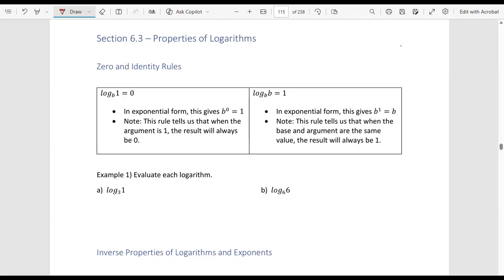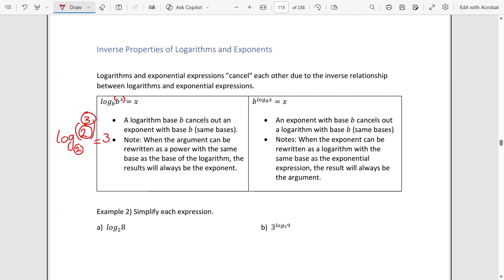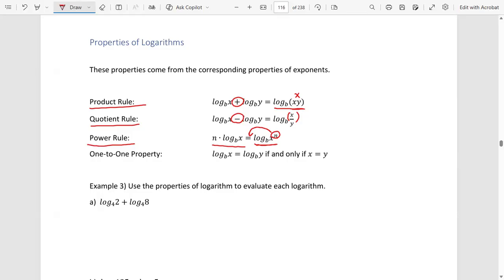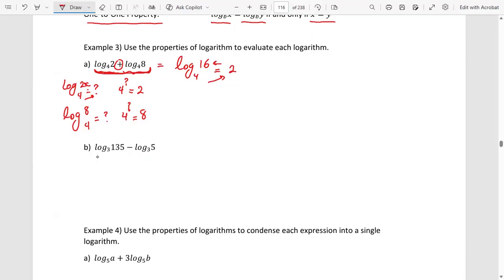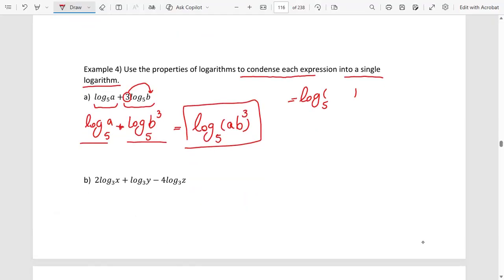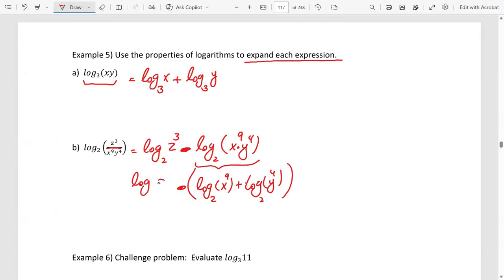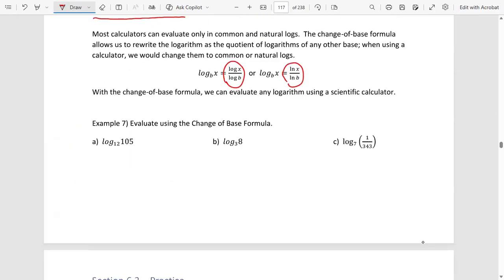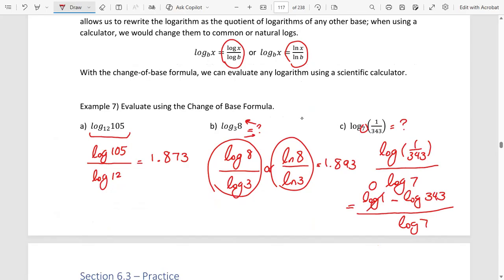Math 4 - Section 6.3 - Properties of Logarithms